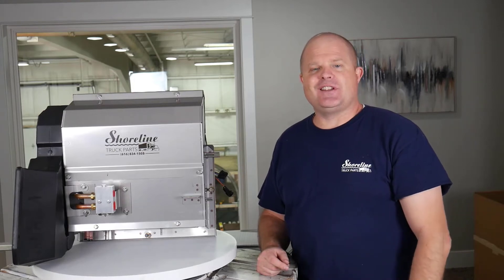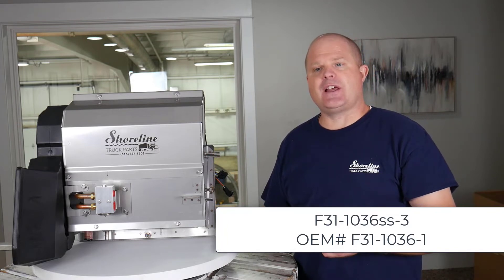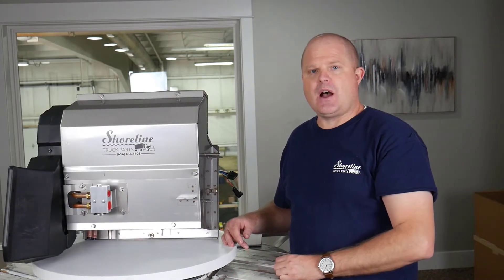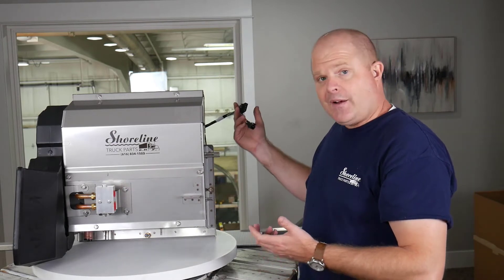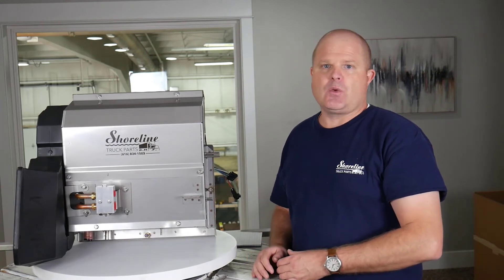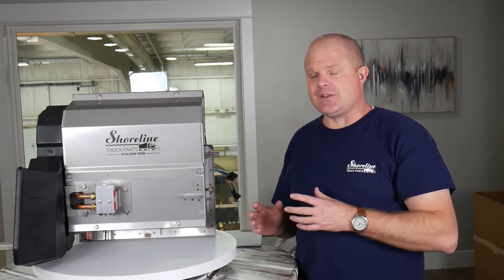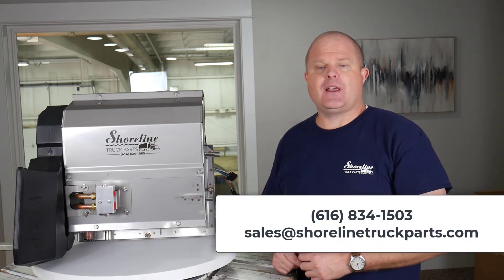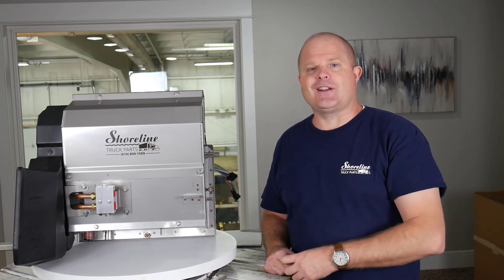Plug & Play F31-1036ss-3 OEM F31-1036-1 Overview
This is an overview of our part# F31-1036ss-3. OEM cross reference is F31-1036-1. This unit fits 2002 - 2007 W900, T800, T600, and T400 Kenworth trucks.

And includes the following parts:

Evaporator
Heater Core
Blower Motor
Expansion Valve
Thermostatic Switch
Electronic Operated Door Actuator
Gaskets
Fresh air intake and door weldment
Stainless fasteners